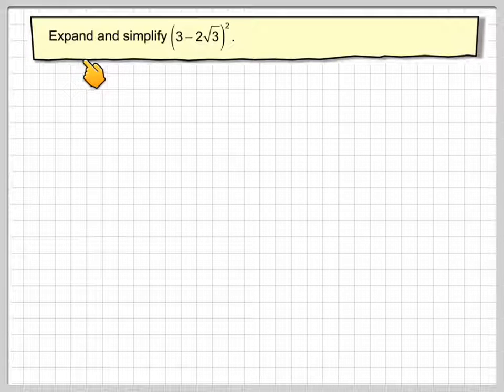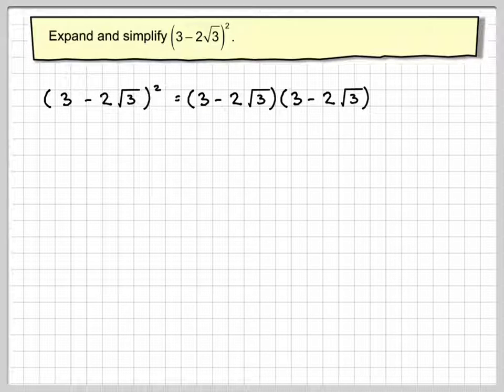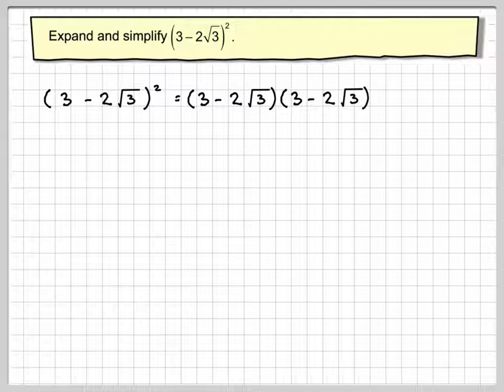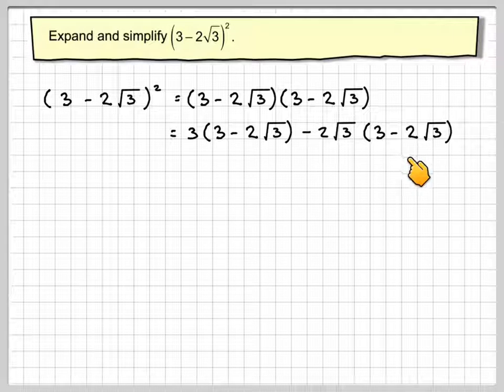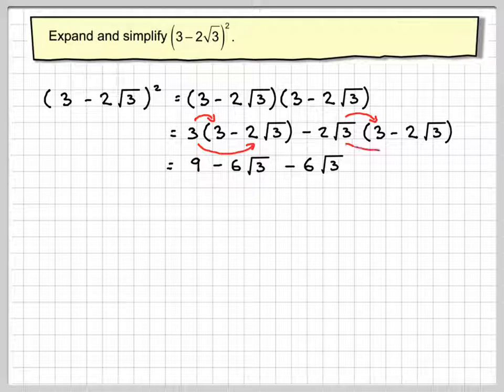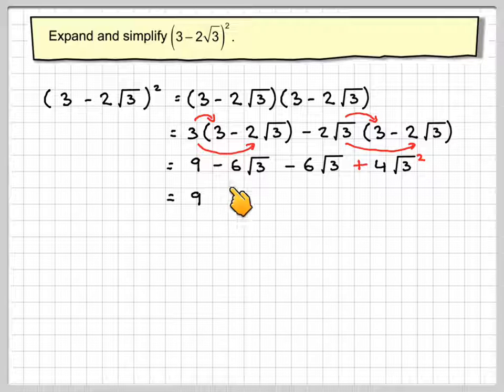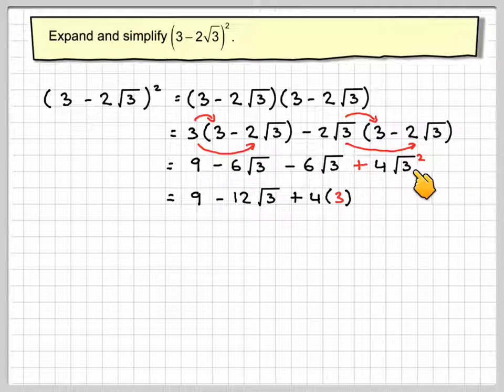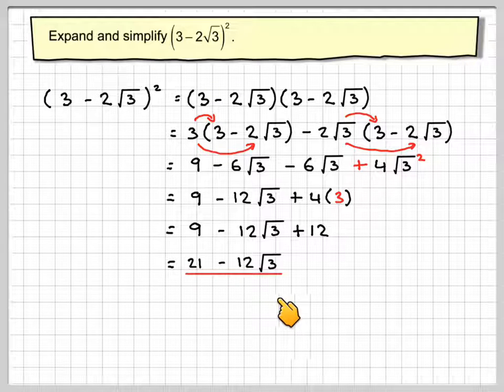Expanding and simplfying using surds